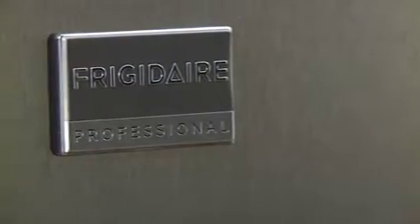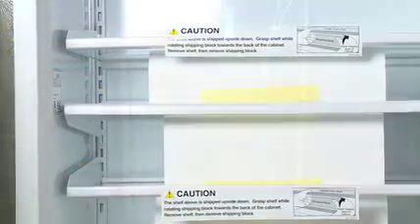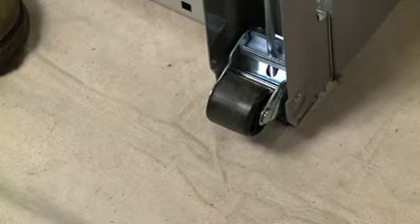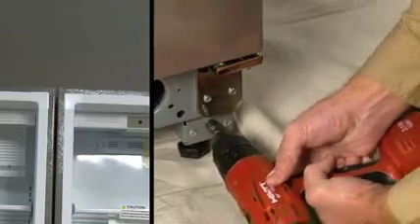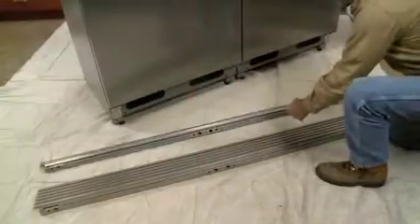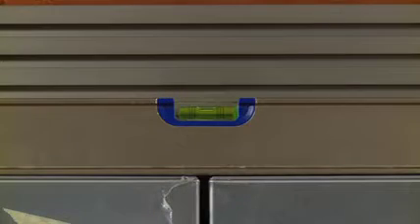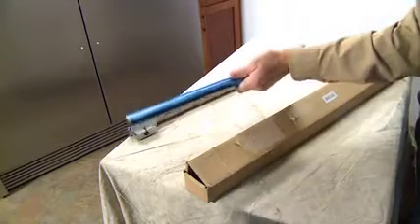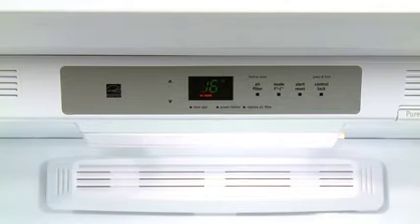Frigidaire Refrigerator Installation - Frigidaire Install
Mom's Appliance repairs refrigerators and appliances in Lynnwood, WA. We offer appliance parts and repair services on our